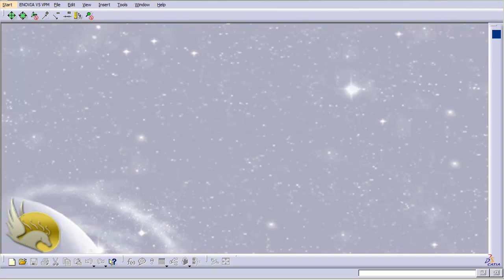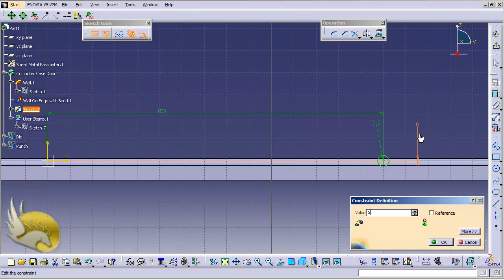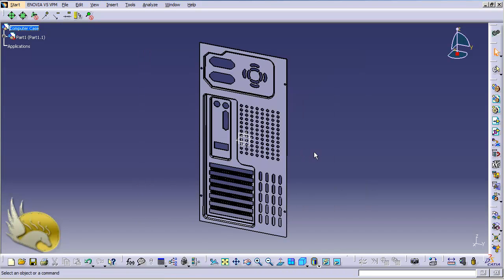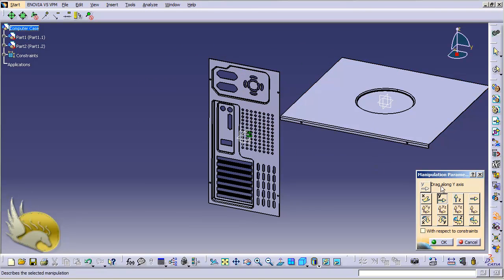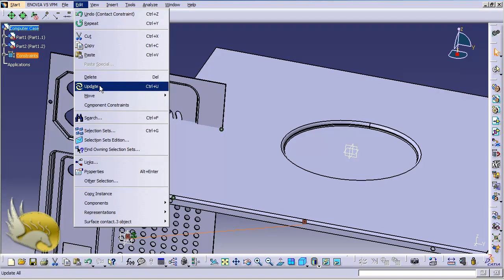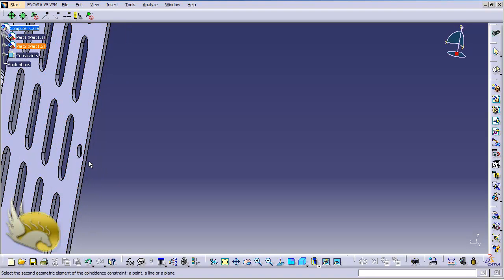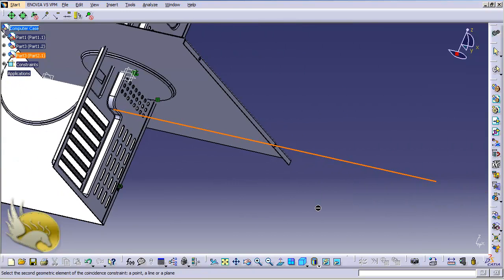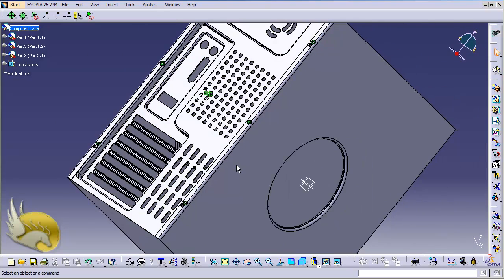001 Assembling Computer Case Part I